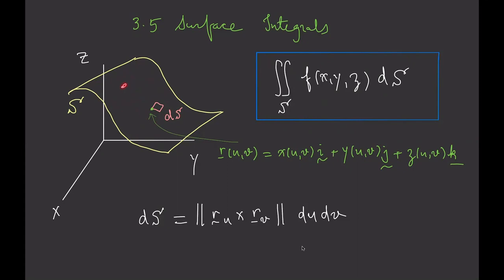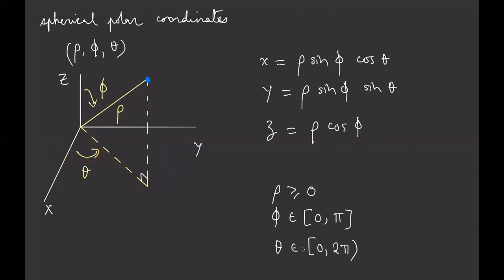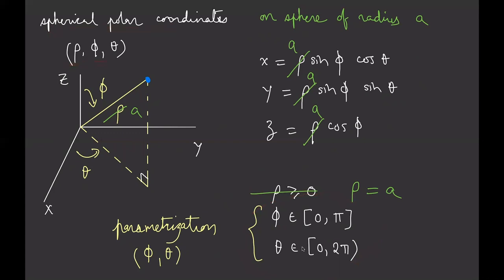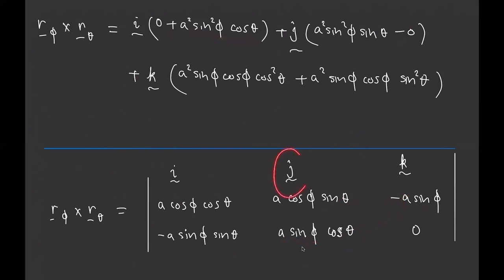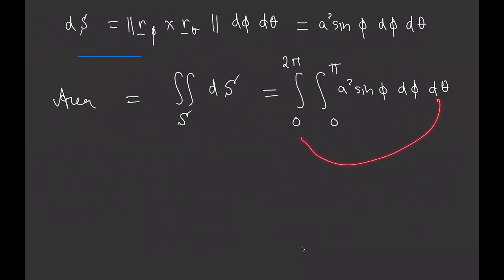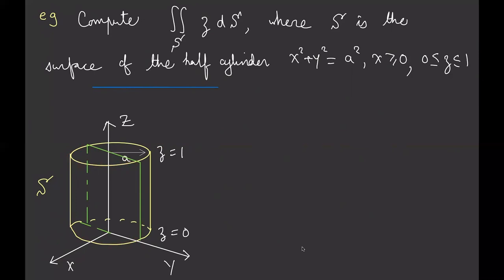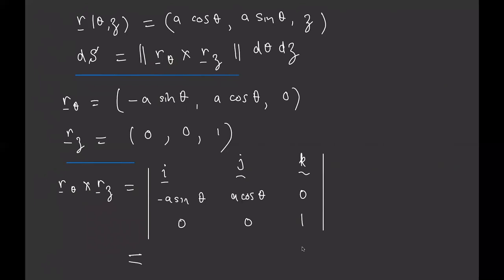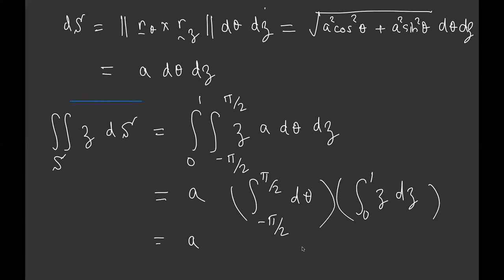Surface integrals (Lecture 2 of 4)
Building on Lecture 1's establishment of the surface element, this lecture does examples of surface integrals which integrate a scalar function over a curved surface.